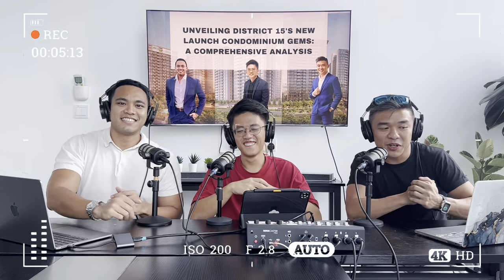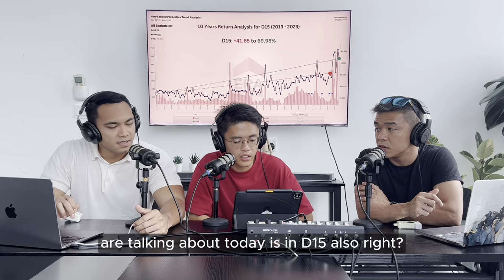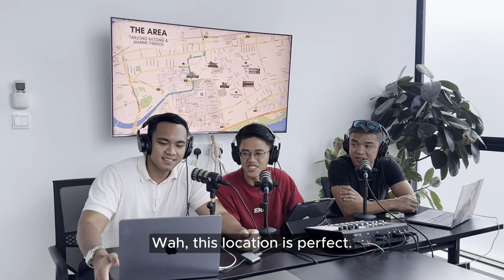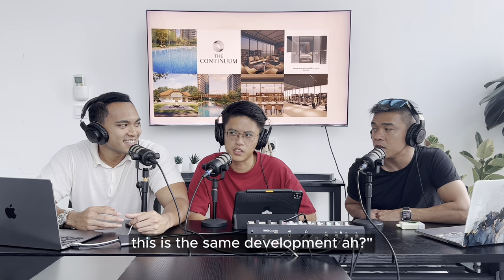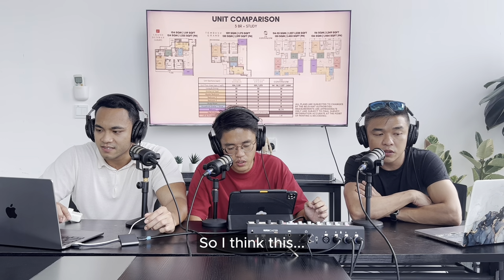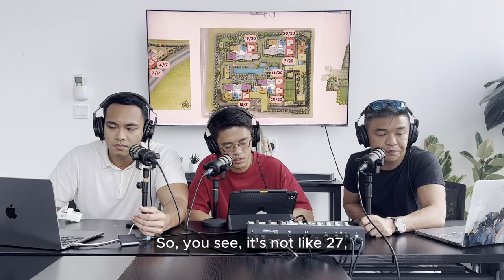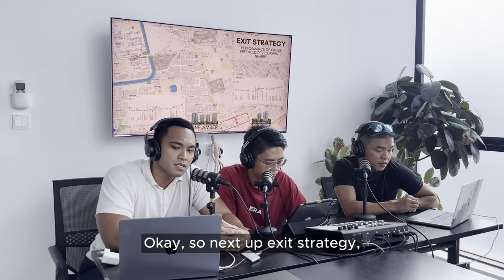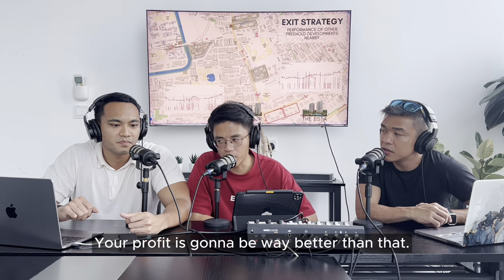District 15 - A Deeper Analysis Into Singapore's Tembusu Grand, Grand Dunman and The Continuum.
In this comprehensive podcast, we will uncover the hidden treasures in Singapore that await potential buyers. Whether you are considering a new home or interested in being an investor, with our comprehensive analysis, you now have valuable insights to embark on your real estate journey in District 15.

Don't miss out on being a part of this flourishing district & let's dive deeper into what you might be missing out!

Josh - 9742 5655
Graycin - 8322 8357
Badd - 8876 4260